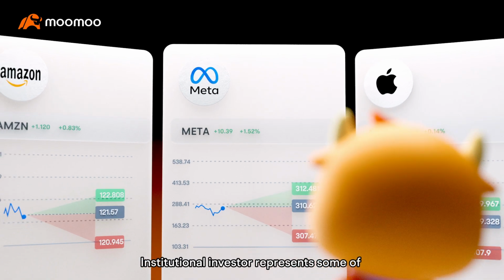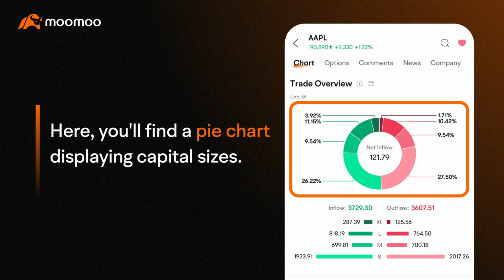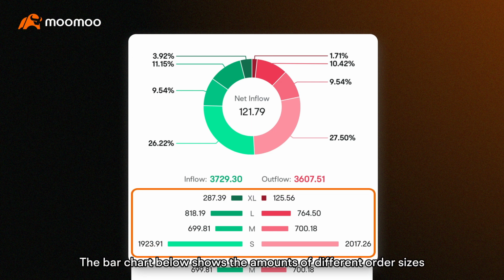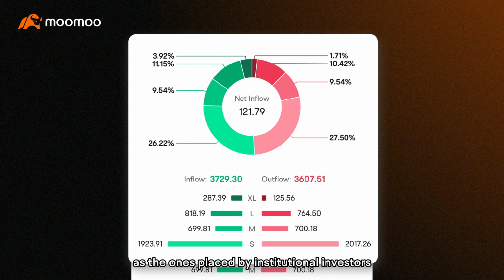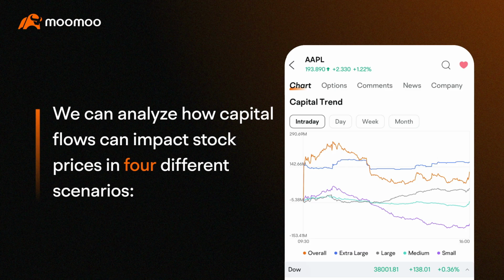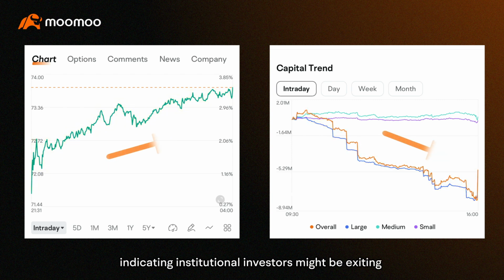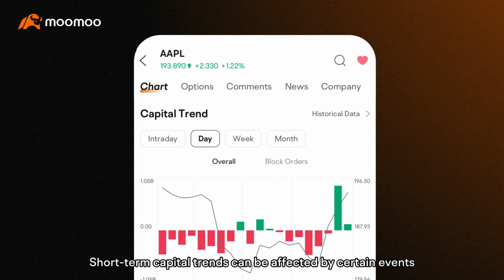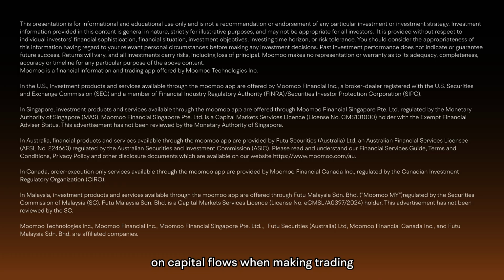Trade Overview & Money Flow | How Institutional Investors Move the Market | Tutorial | Moomoo Canada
Institutional investors—pension funds, hedge funds, and asset managers—are some of the most powerful forces in the stock market. Tracking their moves can give you valuable insights into market trends, sentiment, and potential price direction.

In this video, we’ll walk you through two powerful features on Moomoo—Trade Overview and Capital Trend—and show you how they can help you spot institutional activity and make more informed trading decisions.

📌 What You’ll Learn:
✅ How to use Trade Overview to analyze order sizes and identify block trades
✅ Why extra-large and large orders often represent institutional activity
✅ How Capital Trend charts reveal real-time inflows and outflows
✅ Four scenarios of how capital flows impact stock prices
✅ Why long-term capital flow analysis can sometimes be more reliable than short-term moves
✅ How to access 200-day historical data for deeper insights

💡 Pro Tip: Capital flows are a leading indicator of market sentiment, but they should always be used alongside other analysis tools for a complete trading strategy.